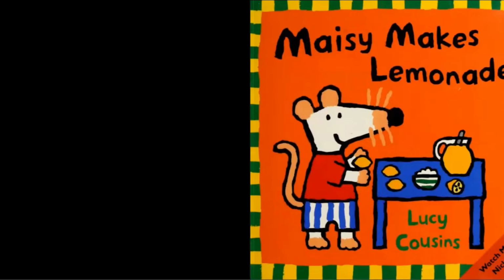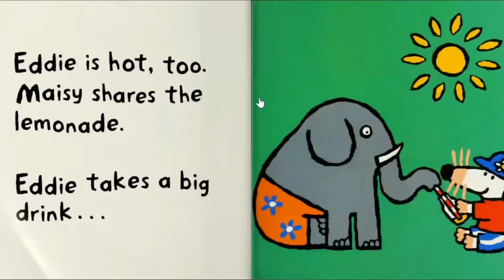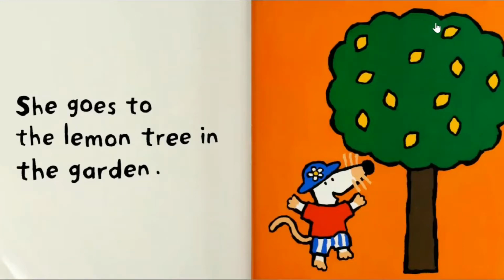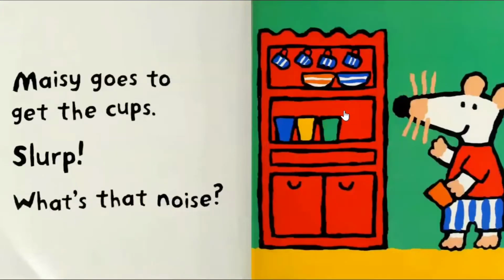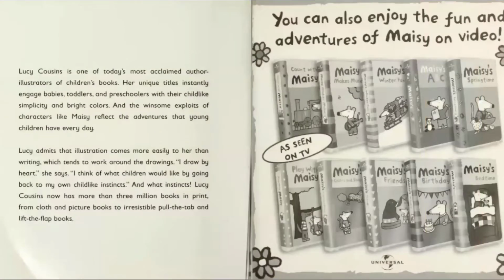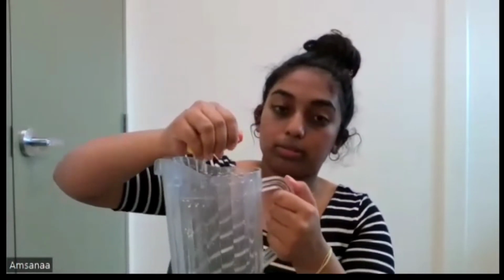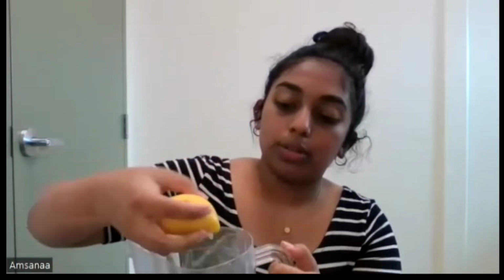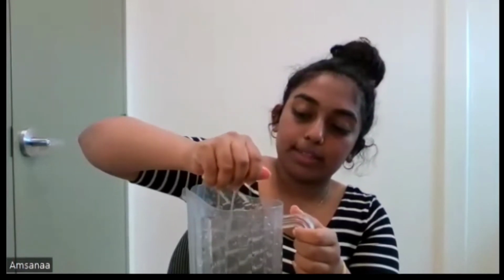MFRC EarlyON: Welcome Miss Amsanaa!